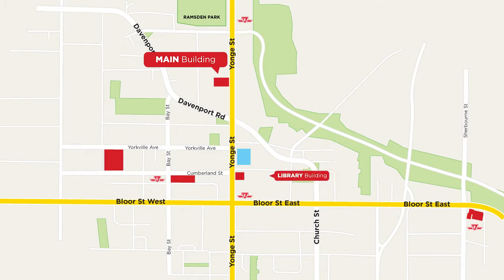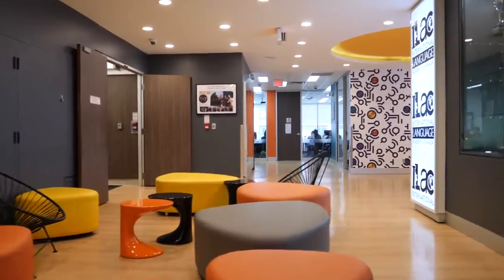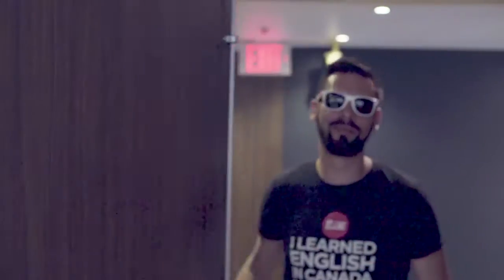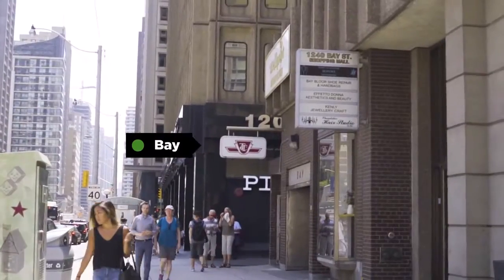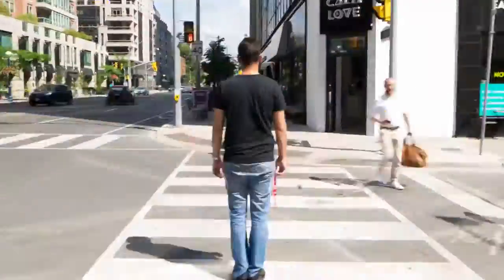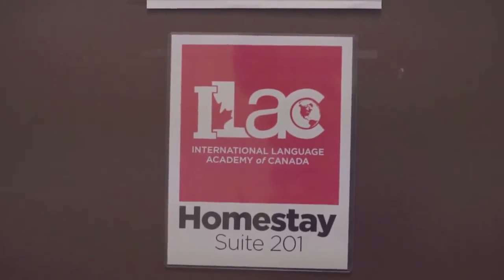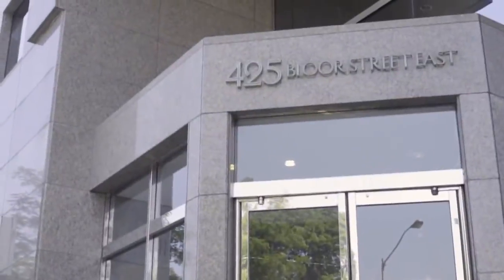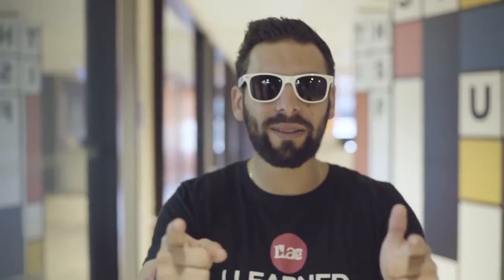ILAC Toronto Campus Tour Explore Our Facilities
Языковая школа в Торонто ILAC